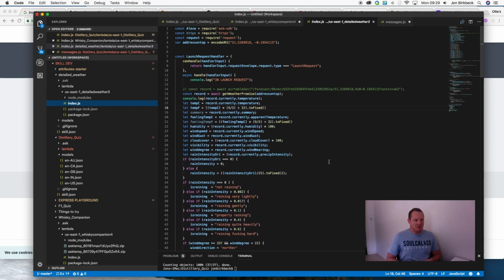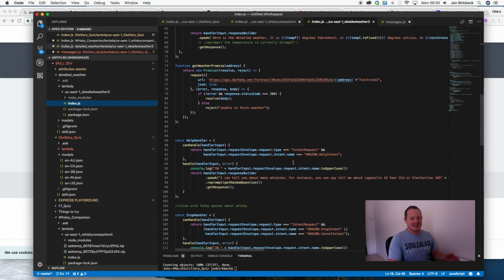I Suck at Alexa Dev 1: Introduction, how I started, things worth watching and why I suck at this!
Quick introduction to how I got into Alexa Dev, where I learnt what I know so far, what I've made and why it's okay to suck at it.

I'm new to programming (6 weeks in), but Alexa is just an awesome platform to start learning on. If you're only just starting out, I've made a few videos for when you start to create your own stuff and there are things you, like me at the start, don't 'get' from the beginning!